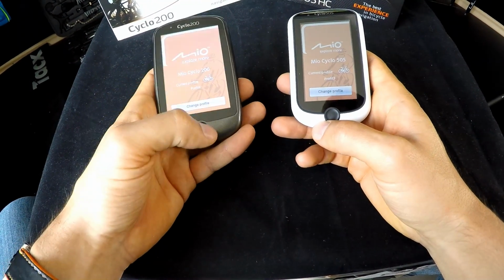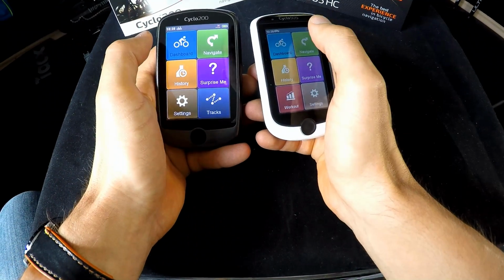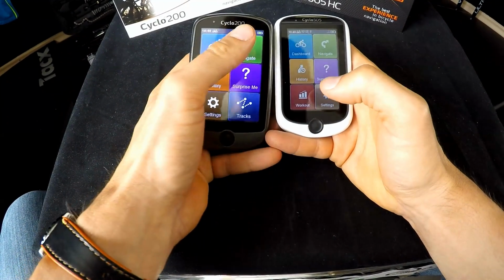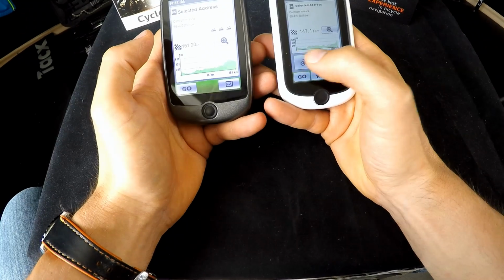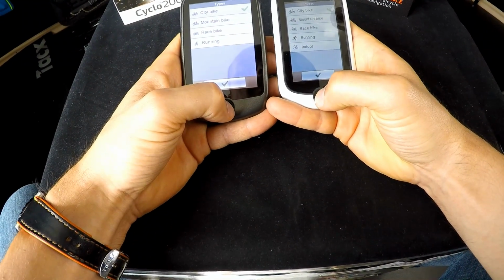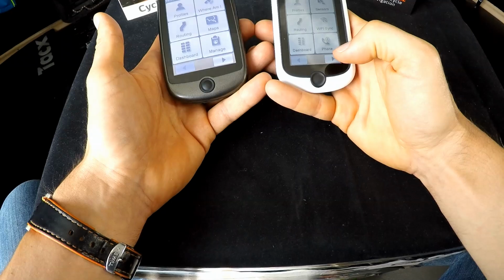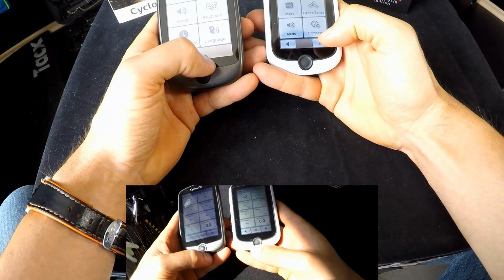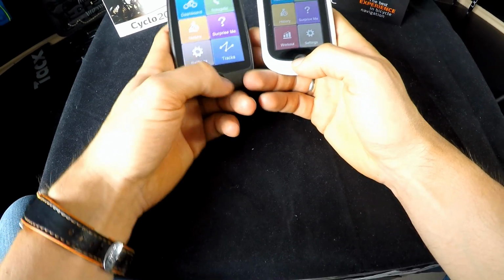Mio Cyclo 505 HC vs Cyclo 200 Features Overview. Bicycle Navigation And Training Computer